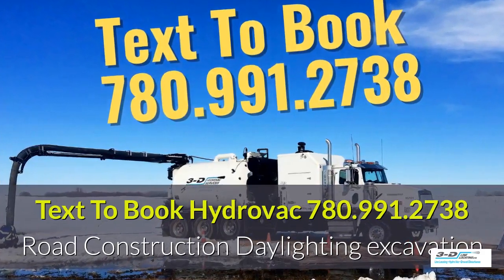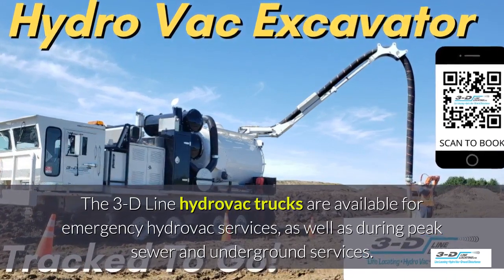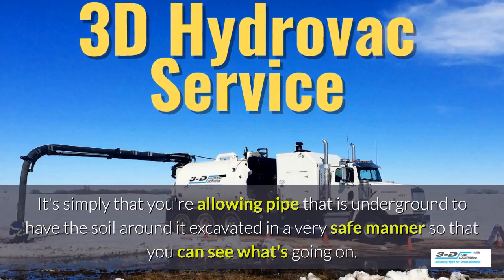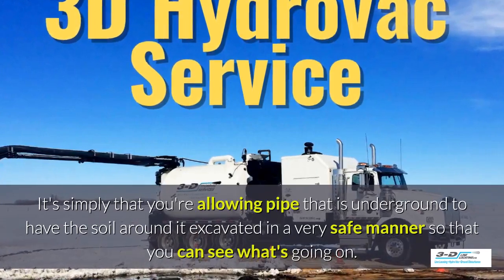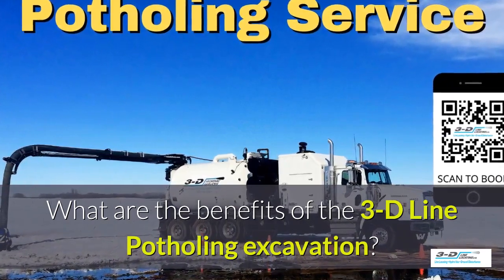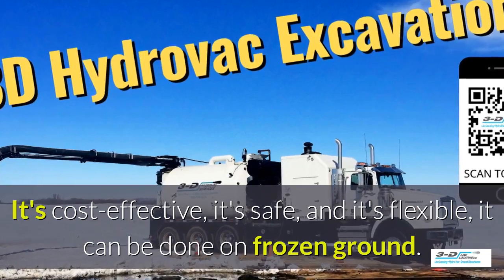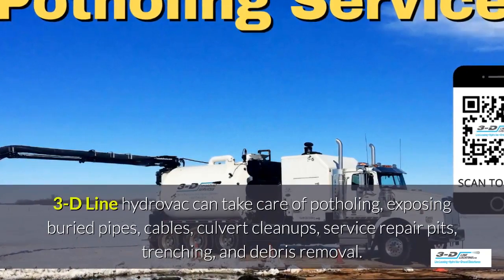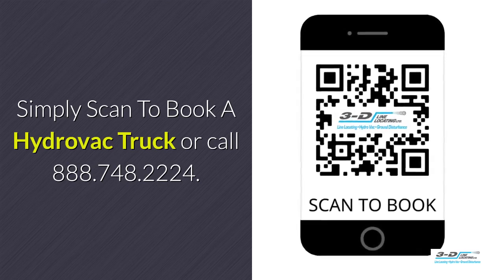Bittern Lake 780 991 2738 Text Hydrovac truck for daylighting excavation companies